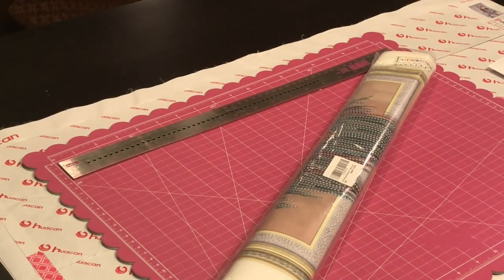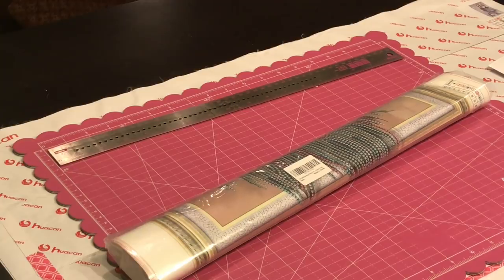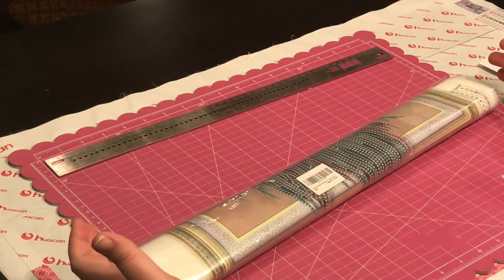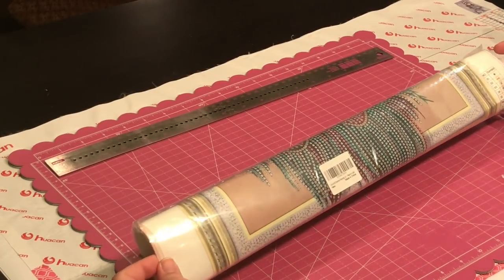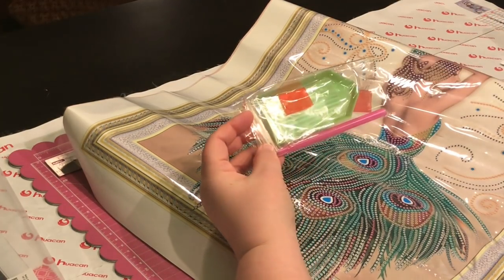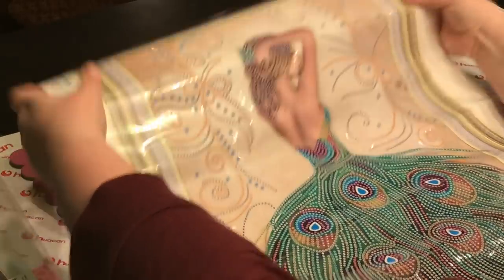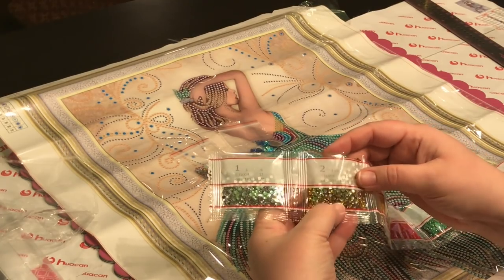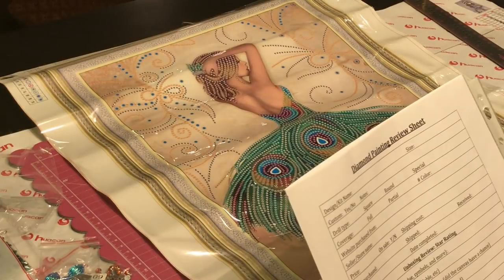Unboxing: Peacock Dress - KokoWill/Amazon - diamond painting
Light Pad: